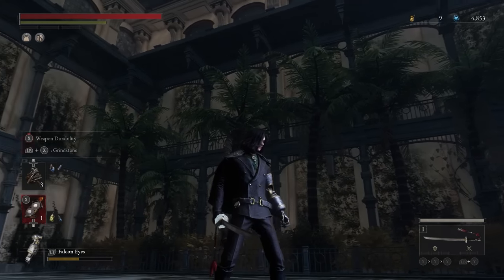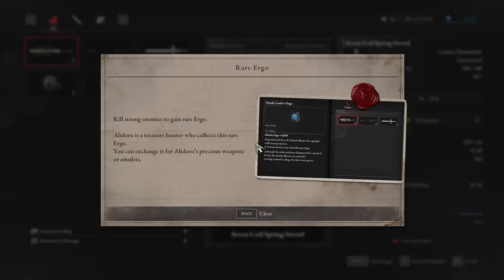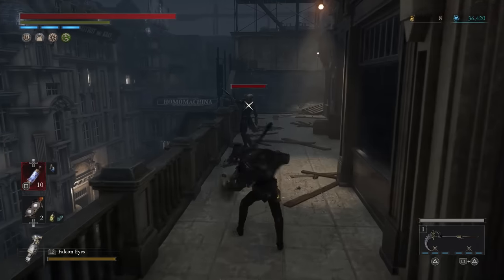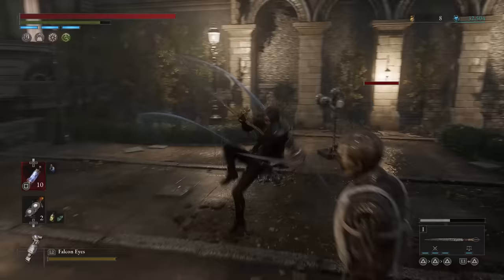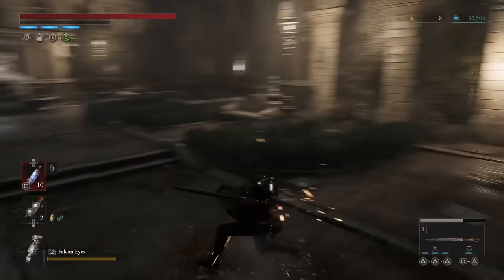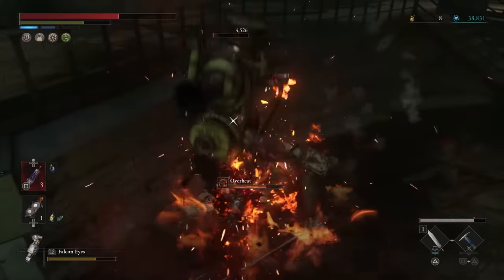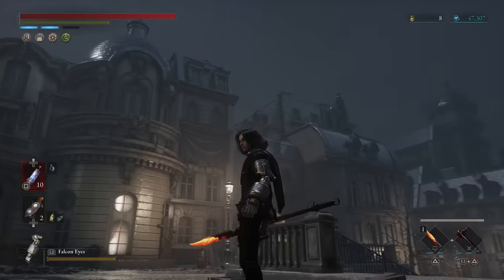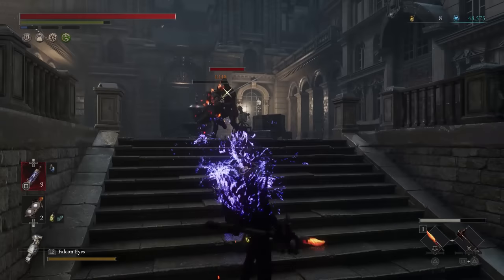Lies of P - BEST Dex Weapons - The 5 BEST Dex (Technique) Scaling Weapons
Here are the Lies of P best dex weapons in the game. After finishing the game, new game plus and collecting all weapons, I wanted to share the top 5 technique weapons in Lies of P. This includes everything both normal and boss weapons, that have good dex scaling.

Covering weapons obtainable very early in the game, that you can loot in the open world, right up to a weapon only available when you new game plus. These weapons are fast, strong and scale incredibly well with technique (Dex). Hopefully you find a weapon you like here, but let me know what you think is the best dex weapon in Lies of P.

Timestamps:
0:00 Intro
0:38 2 Dragons Sword
1:45 Puppet Ripper
2:55 Proof of Humanity
4:34 Tyrant's Dagger
6:15 Salamander Booster
7:50 Outro